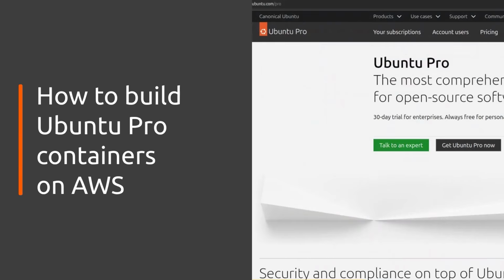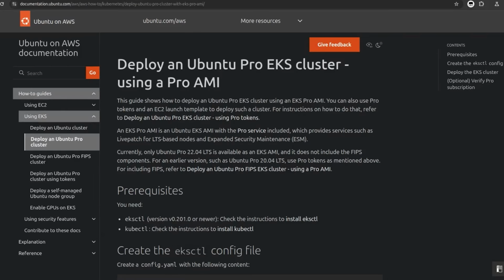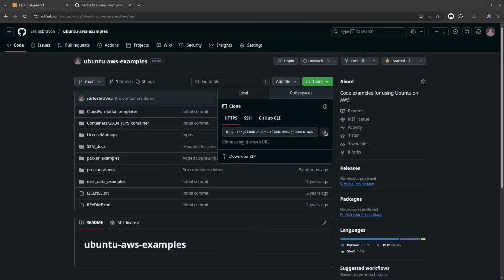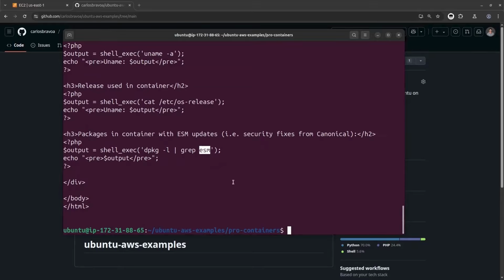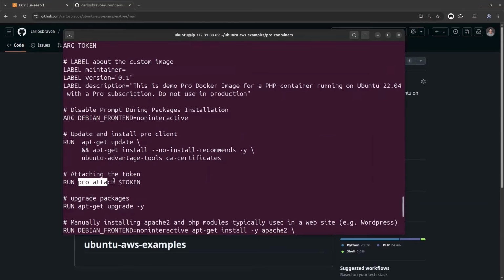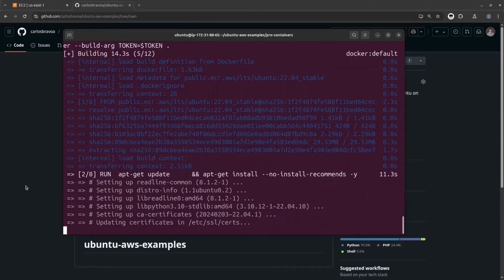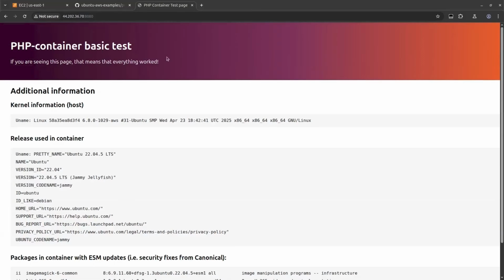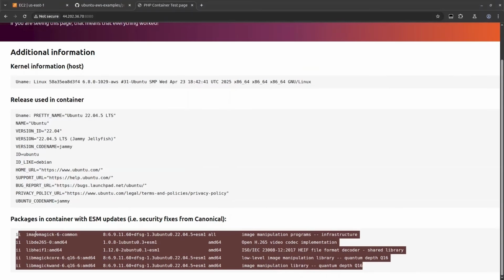Ubuntu Pro Containers on AWS: Secure Your Workloads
Learn how to build and run Ubuntu Pro containers on AWS with enhanced security coverage. In this step-by-step walkthrough, we demonstrate how Ubuntu Pro enhances protection for third-party open-source libraries, enabling you to patch CVEs more quickly and maintain secure workloads.

You’ll see how to:

· Launch an Ubuntu Pro server on AWS
· Create and attach Pro containers using tokens
· Build a simple PHP container with Pro security updates enabled
· Verify security patches with ESM repositories
· Run and test your container on AWS

With Ubuntu Pro, your containers and clusters stay compliant and protected, whether you deploy with EKS, ECS, or private repositories.

🔒 Secure. Automated. Built for the cloud.